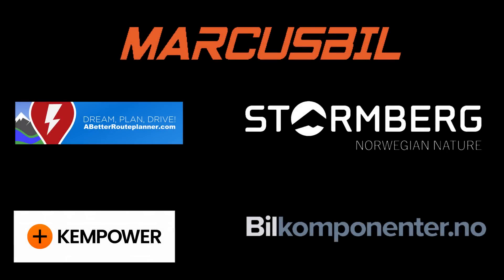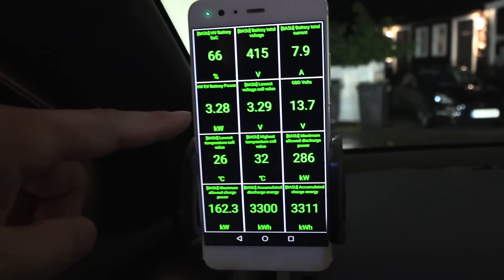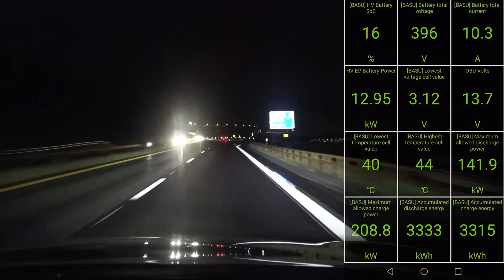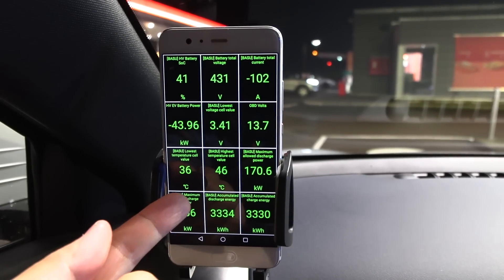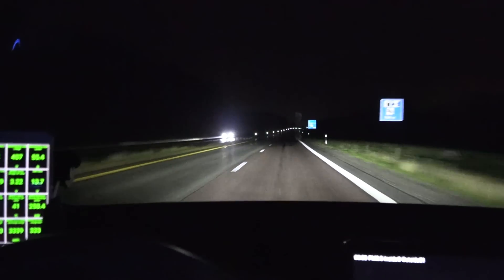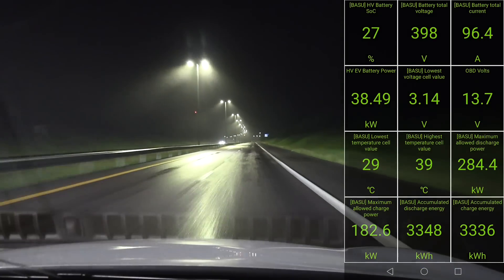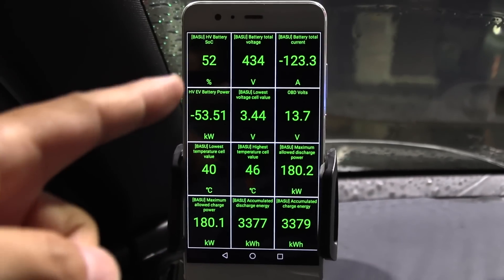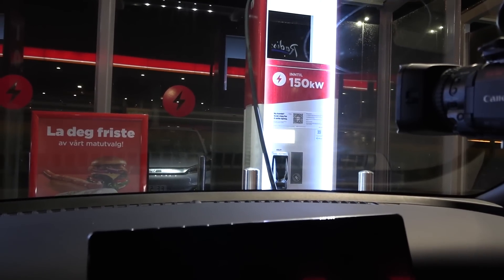BYD Atto 3 60 kWh battery overheating test